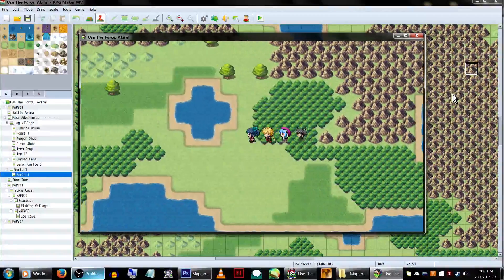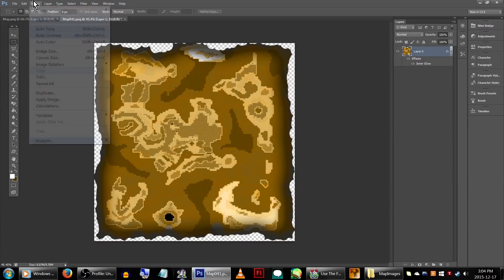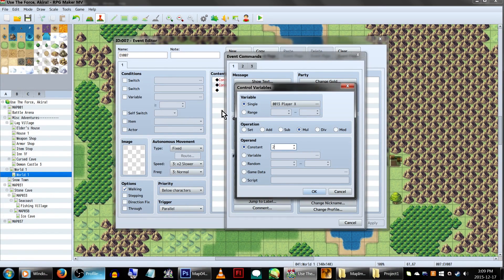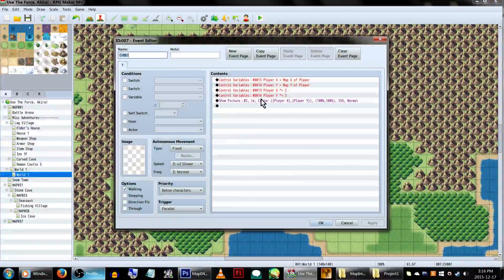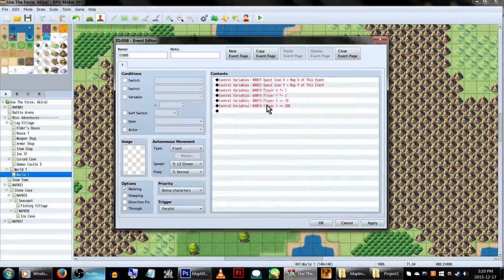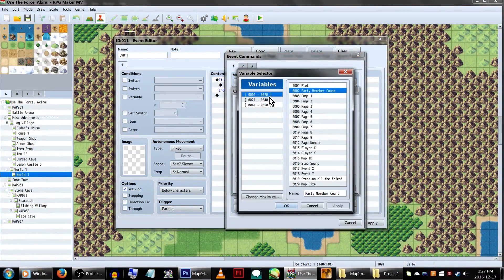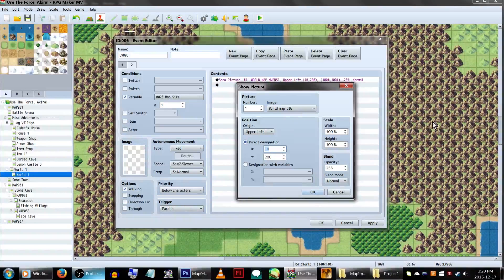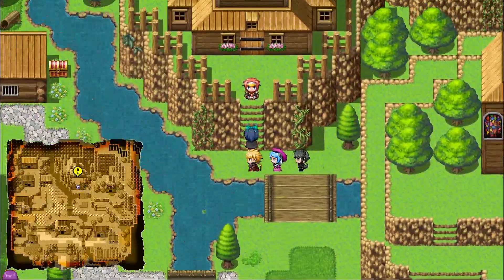RPG Maker MV Tutorial: Minimap and Extra Epic Features! [Eventing]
Make a minimap, player icon, objective cursors,
and full/disable minimap toggling:3, all with just events!

To be honest I felt bad about not uploading a tutorial yesterday, so here's an extra for the week^_^